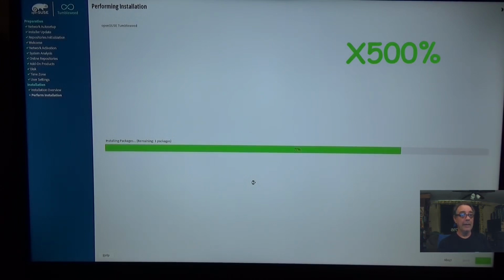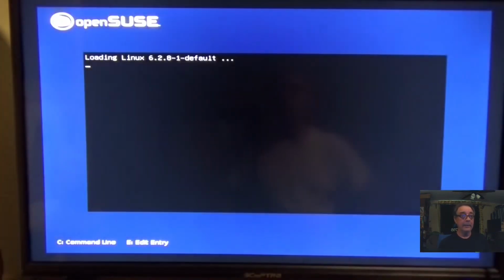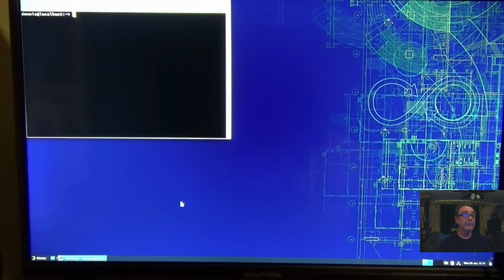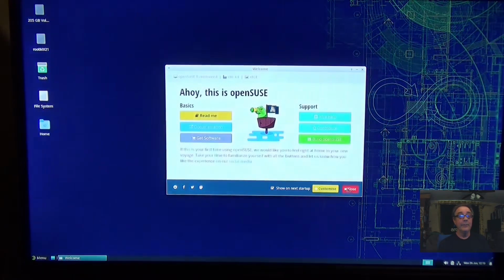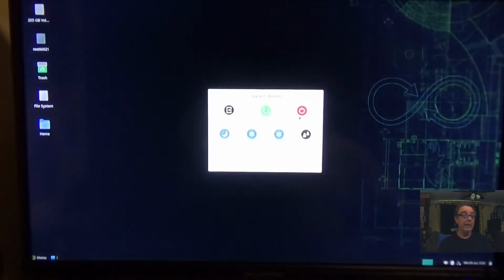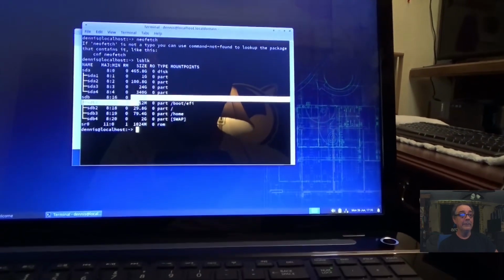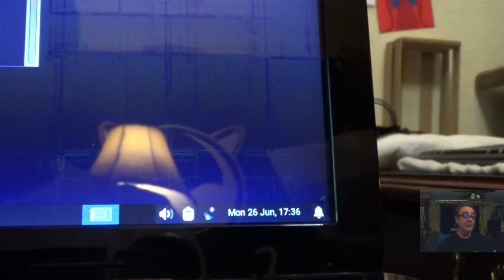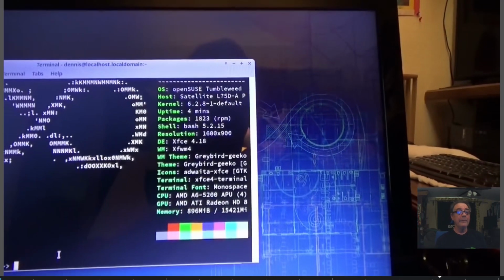OpenSUSE Tumbleweed Xfce4 State-Of-The-Art Desktop Installed On USB Using SSD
From homepage:
 Any user who wishes to have the newest packages that include, but are not limited to, the Linux kernel, SAMBA, git, desktops, office applications and many other packages, will want Tumbleweed. Tumbleweed appeals to Power Users, Software Developers and openSUSE Contributors. If you require the latest software stacks and Integrated Development Environment or need a stable platform closest to bleeding edge Linux, Tumbleweed is the best choice for you.

* Unless you plan on using the drive at least once a week (to update things), then I would recommend using 'OpenSUSE Leap' instead of tumbleweed. Since the video I wiped the tumbleweed install, installed leap 15.5 with only 3 partitions. One efi, one root & a 2Gb swap. **Also installed & turned ZRAM on.

** In the video I said that SUSE would install zram but I meant to say that I was going to install, activate & use ZRAM. I did just that on the Leap install.

Installed SUSE onto a 120Gb SSD Via a USB 3.1 device. The install was using USB 2 (the only available on the 790 PC).

I checked the USB on 3 other machines (all UEFI), the ASUS laptop, Toshiba laptop and finally the HP Z240. All the machines are a different brand/mfg with different specs. I had no problems booting up the SUSE SSD on any of them.

I would not recommend using a standard USB drive. The faster the better.